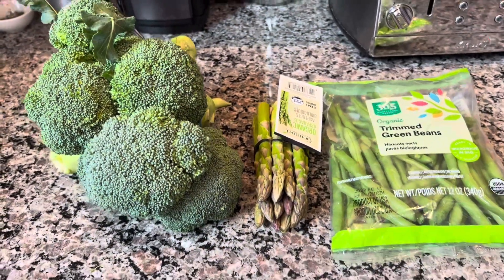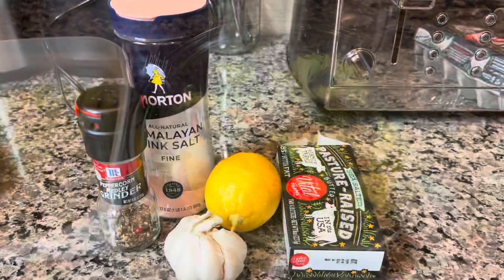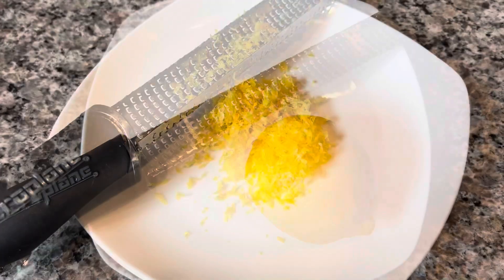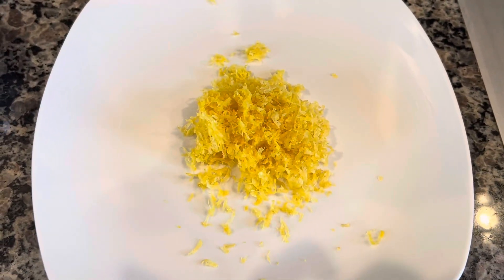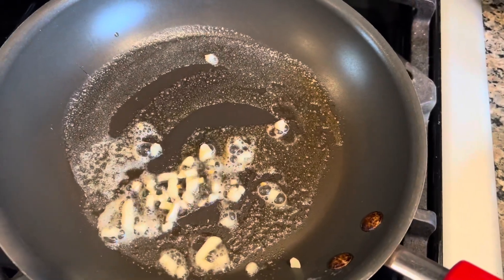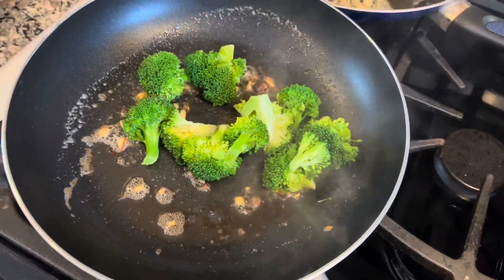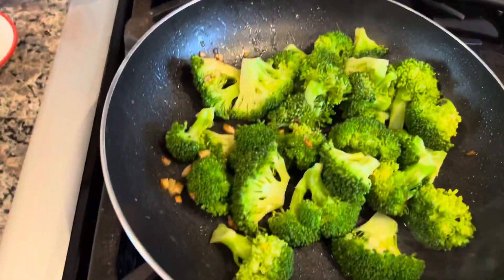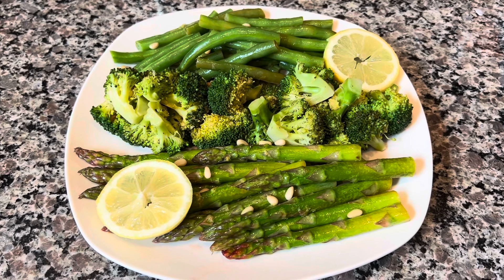The Green Trio